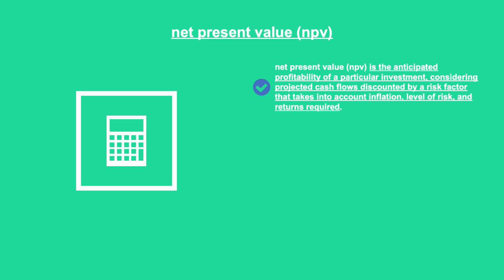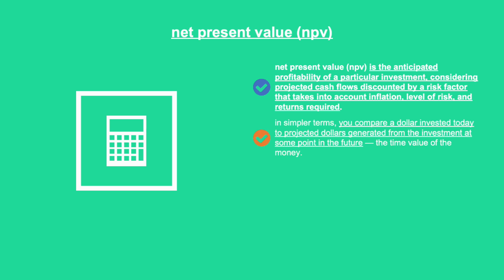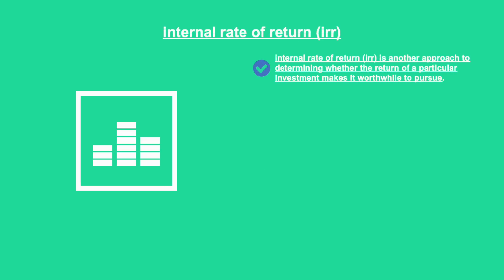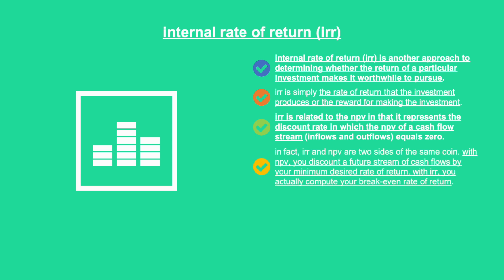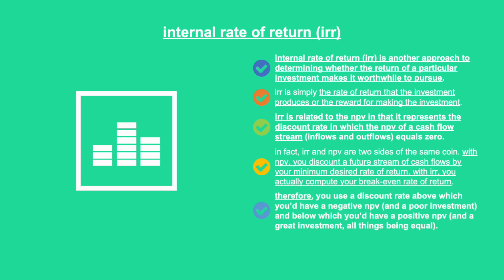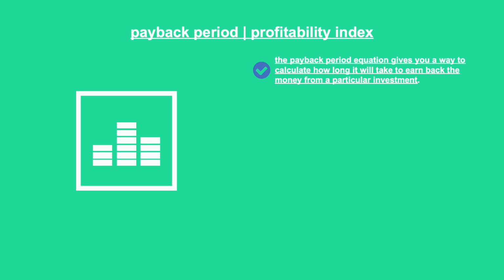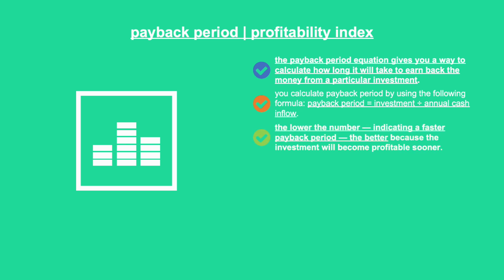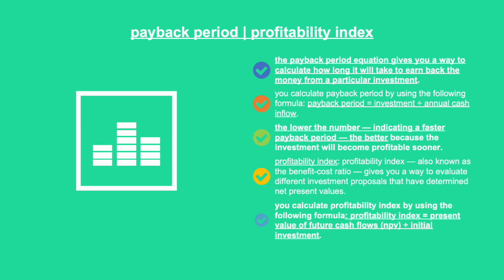capital budgeting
as every manager and business owner knows, a company has limited resources to fund capital investments. long-term investments in assets such as manufacturing equipment, office equipment, buildings, and so on.

therefore, a company must analyze capital investments by using a set of simple mathematical equations. managers and executives regularly use these equations to help guide their investment decisions.